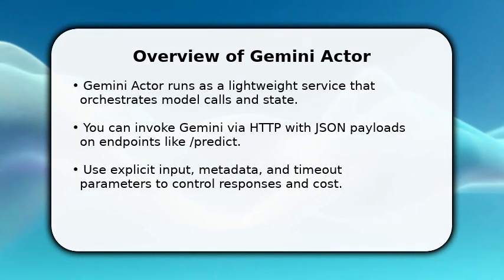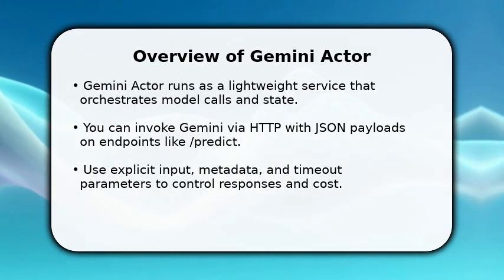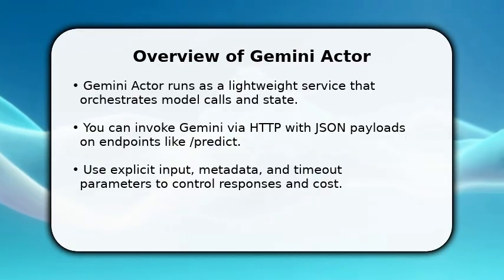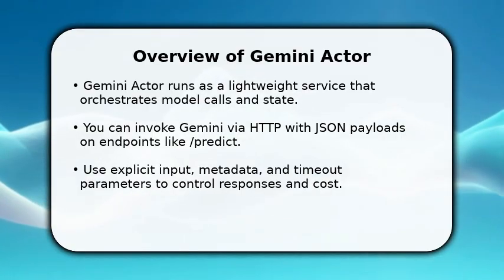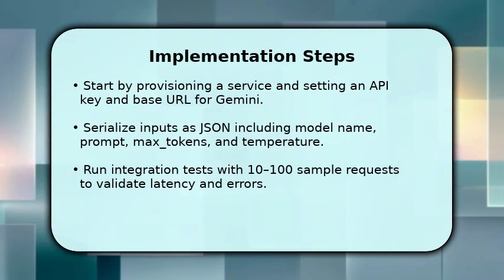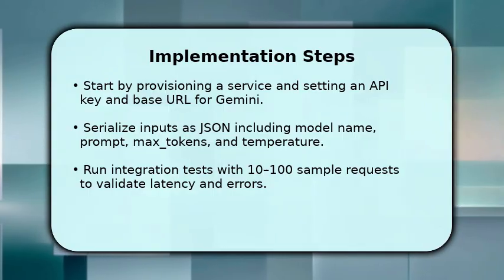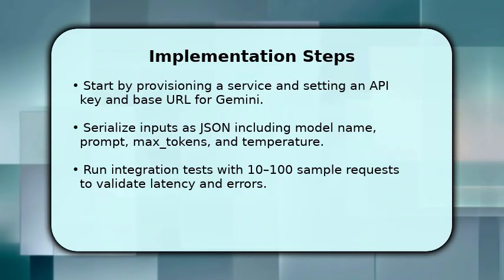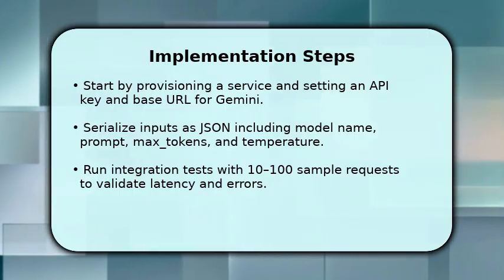How to Make Gemini with Actor (updated)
How to Make Gemini with Actor (updated) | 🔒 Surfshark VPN Deal — Stay private and secure. $1.99/mo + 3 Months Free ▸

Discover the art of creating a convincing Gemini actor persona, including tips on body language and voice modulation. This guide is perfect for those interested in acting or simply looking to understand more about astrological compatibility.

Gemini, actor, body language, voice modulation, astrology, acting persona, convincing performance, zodiac signs, personality traits, interpreting Geminis